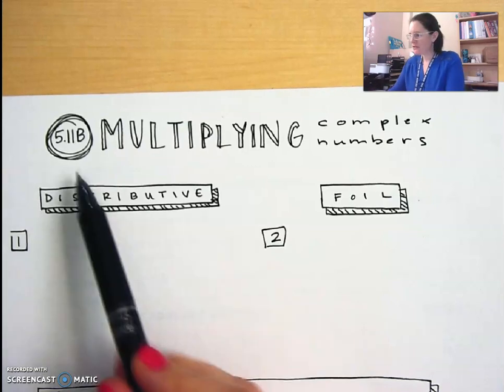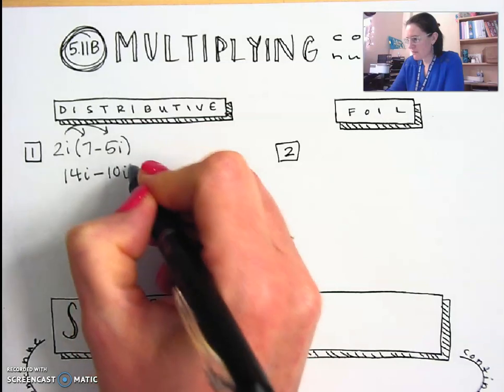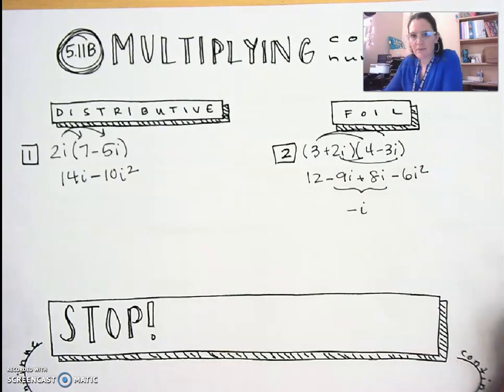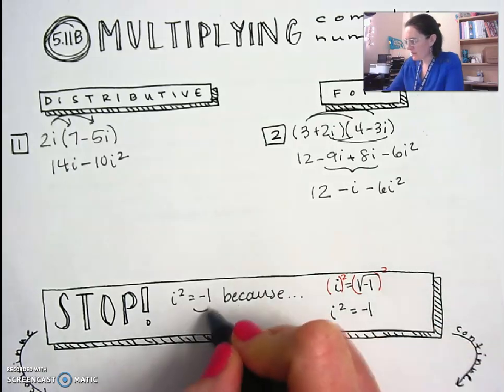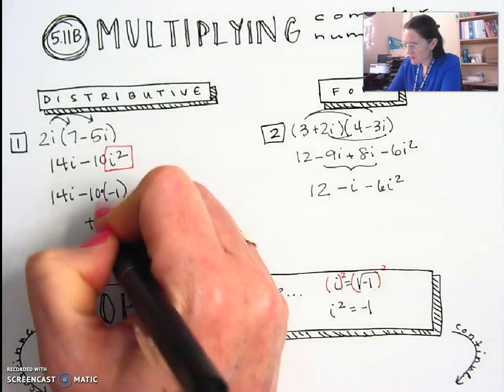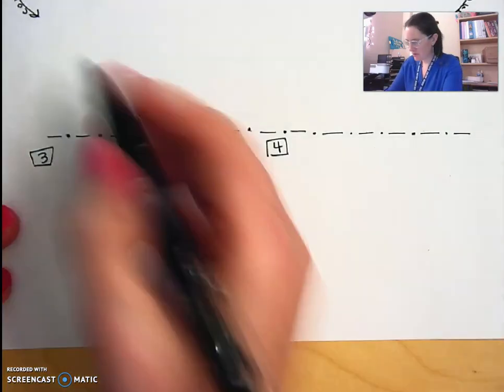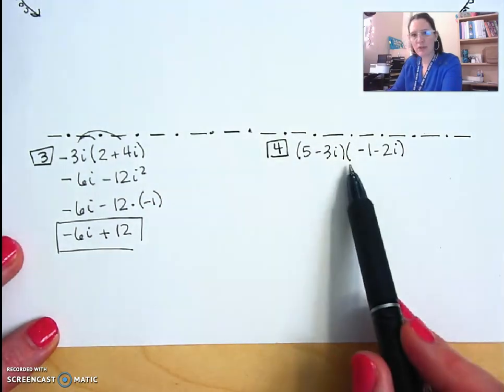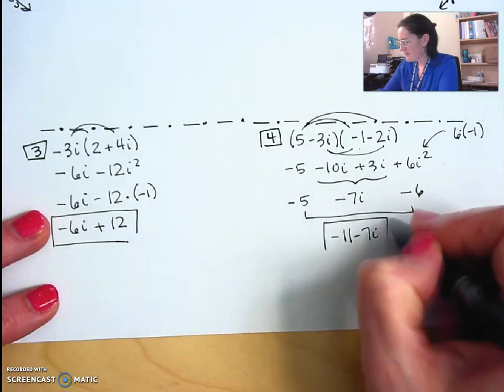5 11b Multiplying Complex Numbers VIDEO